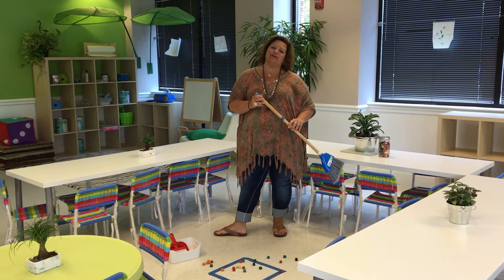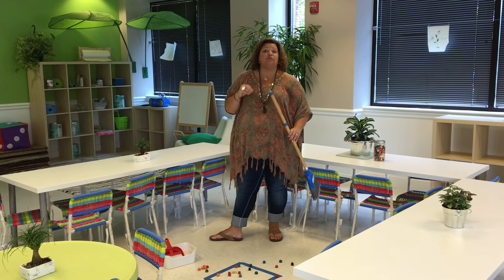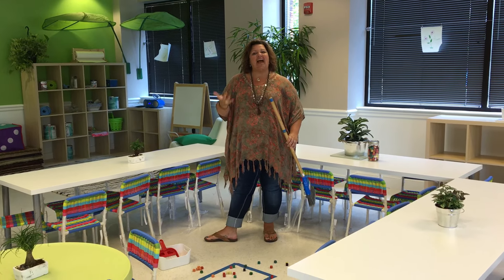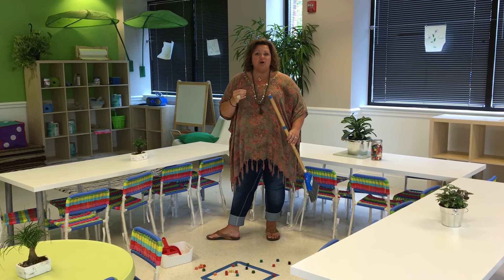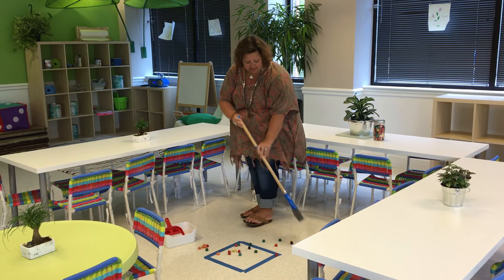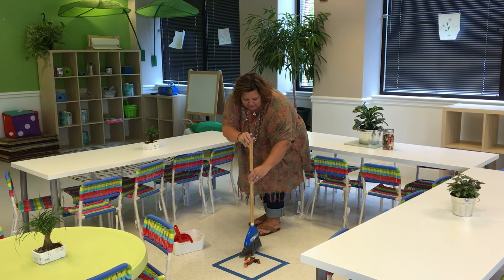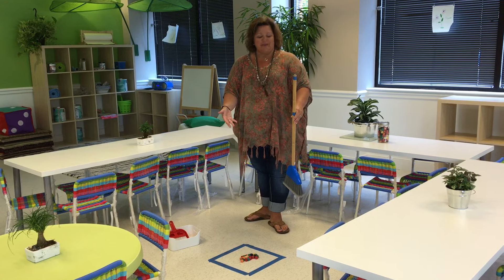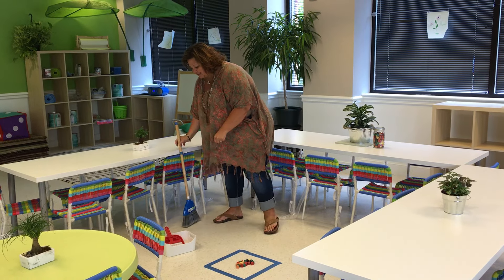Center Stage Preschool Montessori Life Skills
Check out some of our Montessori practical life skills with preschool director, Heahter Carboneau!  Find out more in our blog post!

Every Tuesday Center Stage Preschool brings you our Montessori life skills segment. Explore part of our practical life skillws curriculum with Heather Carboneau. Today we will focus on the life skill of simply sweeping, and using a dust pan and broom. Cleaning, sweeping, and dusting are activities that are extremely easy for adults. These activities come naturally to us, but we did have to learn from somewhere in the beginning!
Exercising these simple activities through instruction, can improve a child’s dexterity, fine motor skills, and attention to detail. In this activity, teachers will simply tape a square to the floor, we will put a mark on the broom where the child’s hands go, then we will instruct or show how to sweep within the square. This is again, an example of correction of error, a huge part of the Montessori curriculum. The blue square is going to show exactly where we want the wooden blocks, or whatever we are sweeping up to go. The children feel very successful when they see they have successfully sweeped up, especially when teachers recognize their good job. Next, we will show how and instruct on how to use the dust pan & broom. All items are always to a child’s scale, and to their size. We will show them exactly what to do, how to sweep it in, and how to dump it in the right receptacle.
At Center Stage Preschool, we believe that this practical life skill is a great way for the children to become an amazing citizen in their environment, and their own classroom. They help take care of their environment, and they help take care of that classroom. or find out more about Center Stage Preschool’s Montessori life skill approach in this blog post